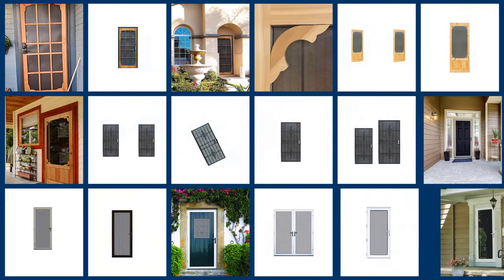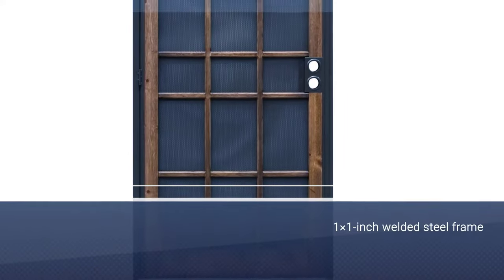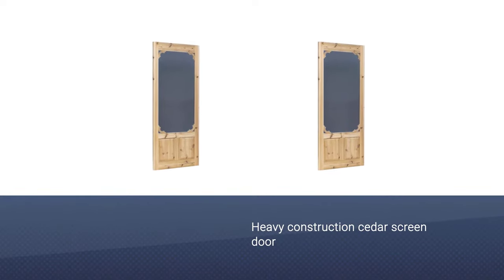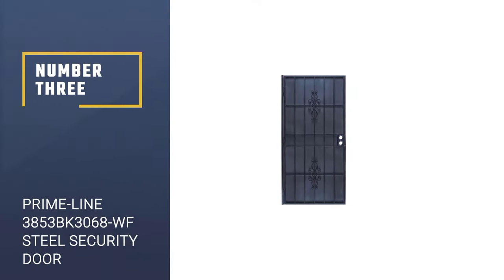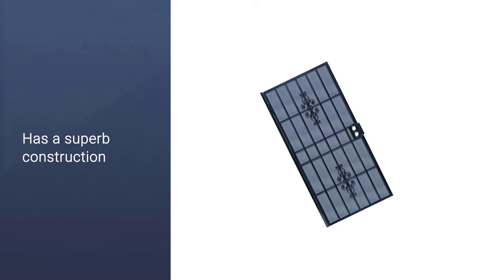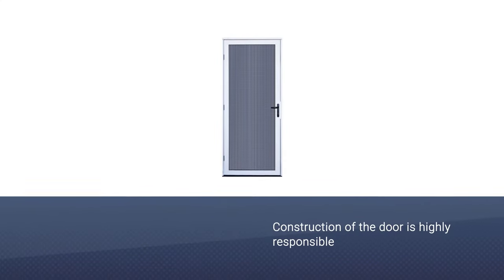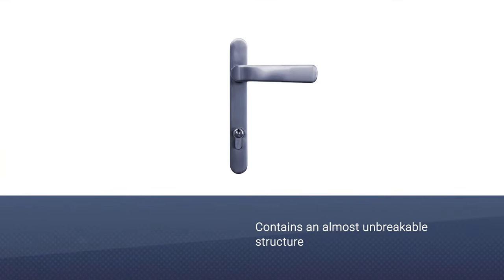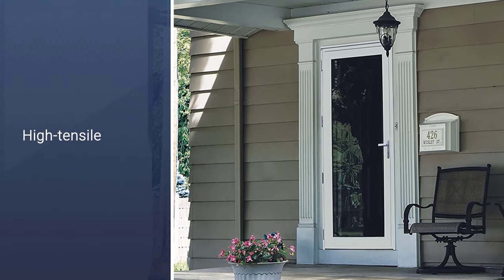Best Front Doors for Security Buying Guide - Top 5 Review [2022]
Links to the best front doors for security listed in this review video:
► 1. PRIME-LINE 3809BZ3068-I-WF Steel Security Door
► 2. Cedar Woodland Screen Door
► 3.  Prime-Line 3853BK3068-WF Steel Security Door
► 4. Titan 36x80 Meshtec Security Screen Door Titan 36x80 Meshtec Security Screen Door
- ► 5. Titan 32x80 Meshtec Security Storm Door

🕝Timestamps🕝
0:07 - Introduction
0:18 - PRIME-LINE 3809BZ3068-I-WF Woodguard Steel Security Door
1:04 - Cedar Woodland Screen Door
1:45 - Prime-Line 3853BK3068-WF Steel Security Door
2:28 - Titan 36x80 Meshtec Security Screen Door
3:12 - Titan 32x80 Meshtec Security Storm Door

★What is a front door for security?
Keeping your home and living space safe and sound starts with adding extra door security to your home. Door locks and jammers are just a few of the common ways to reinforce your doors.